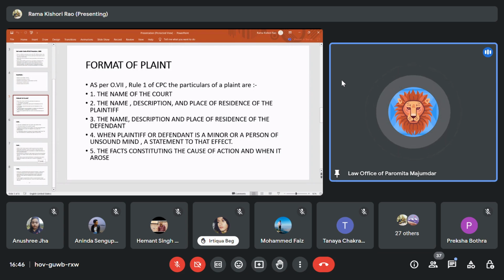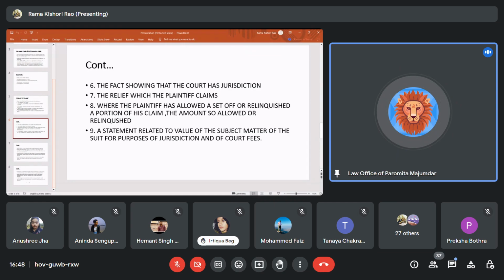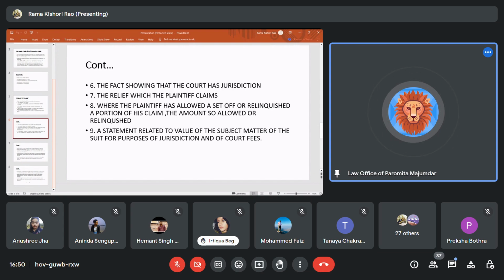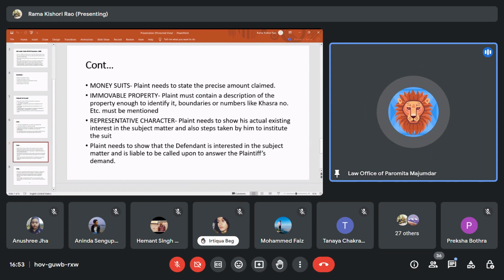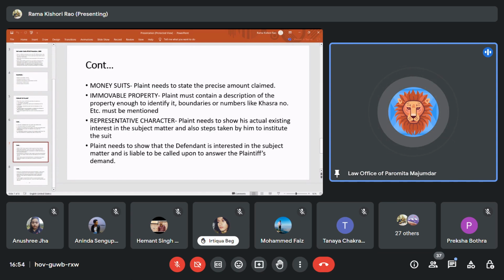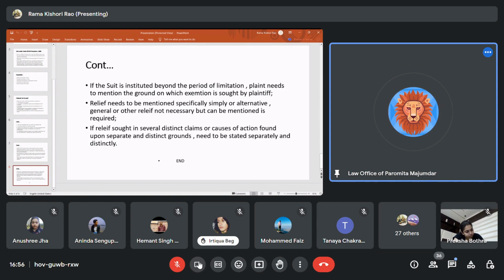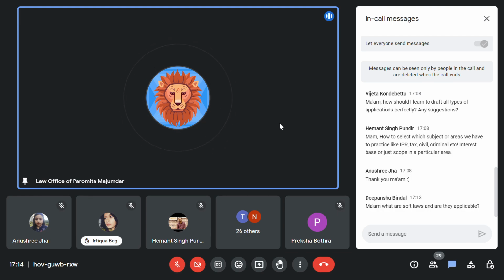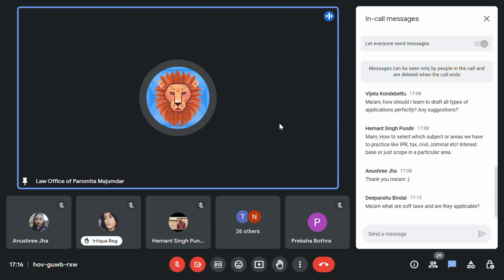Crafting a Powerful Civil Suit: A Step-by-Step Guide to Drafting Legal Suit || Part 2 || Legal Specs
📜 Dive into the world of legal drafting with our comprehensive guide to crafting a compelling civil suit! ⚖️ Whether you're a law student, legal professional, or someone navigating the complexities of a civil case, this video is your go-to resource for mastering the art of document preparation.

🔍 In this step-by-step tutorial, we break down the essential elements of drafting a civil suit, providing practical tips, templates, and expert insights to help you navigate the process with confidence. From outlining the case facts to constructing persuasive arguments, we've got you covered!

📌 Topics Covered:
1️⃣ Understanding the Basics: Elements of a Civil Suit
2️⃣ Case Analysis and Legal Research Strategies
3️⃣ Structuring Your Complaint: A Detailed Walkthrough
4️⃣ Crafting Persuasive Legal Arguments
5️⃣ Tips for Maintaining Clarity and Professionalism
6️⃣ Common Pitfalls to Avoid in Document Drafting

🚀 Whether you're a legal professional honing your skills or an individual representing yourself, this video equips you with the knowledge to draft a powerful civil suit. Don't miss out on this invaluable guide to effective legal writing!

👩‍⚖️🤝 Join the conversation by sharing your experiences and questions in the comments section below. Have you faced challenges in drafting legal documents? Let's discuss and learn from each other!

💁 Help us reach 1k followers on Instagram!

And for regular updates after internship, follow -

⚖️✨ Thank you for tuning in, and here's to mastering the art of drafting compelling civil suits! 🌟